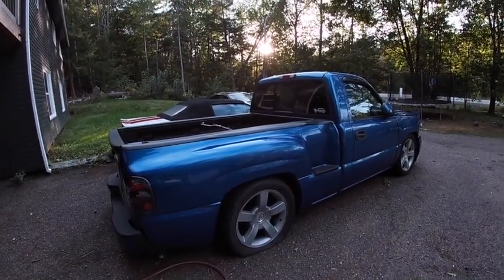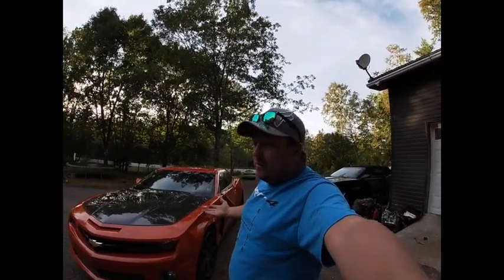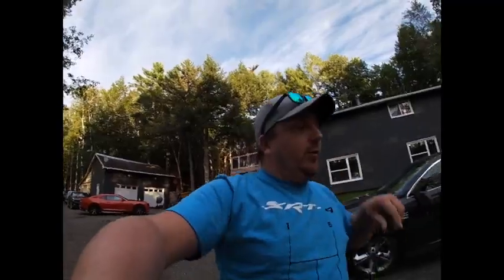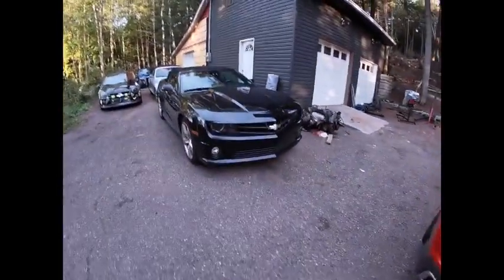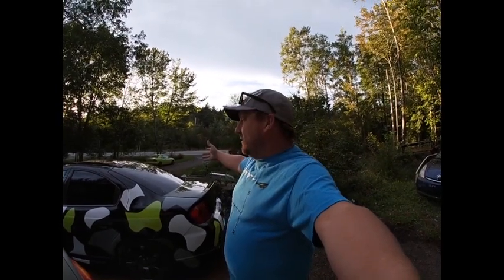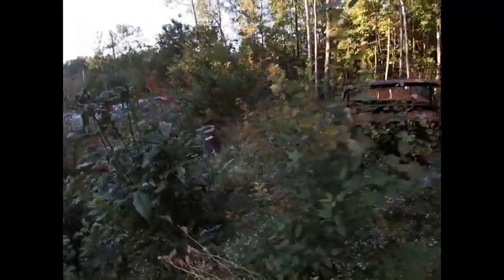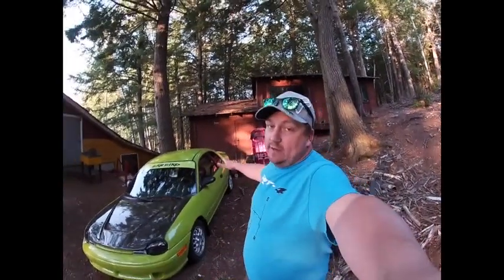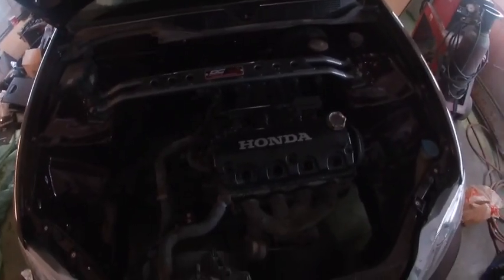We have 18 Cars, GARAGE UPDATE. ( 3 Accidents in 2 weeks )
We go over our 18 cars, there is so many sh*t boxes. We go throw them, and tell you our plans for them.